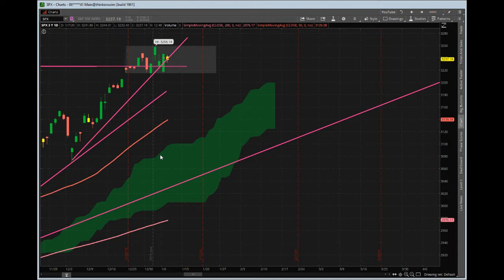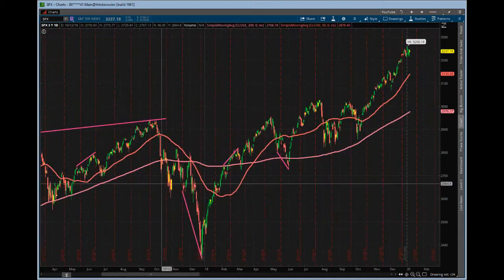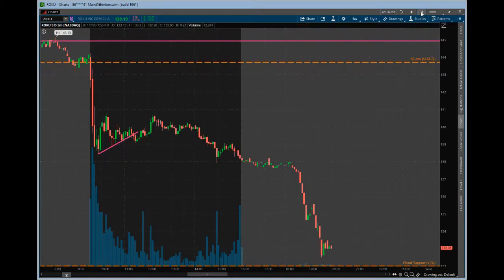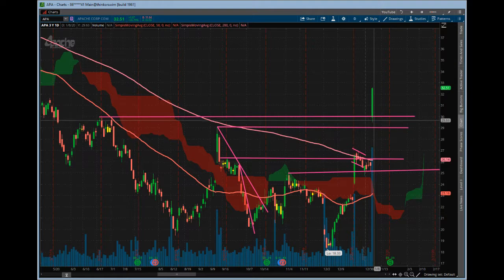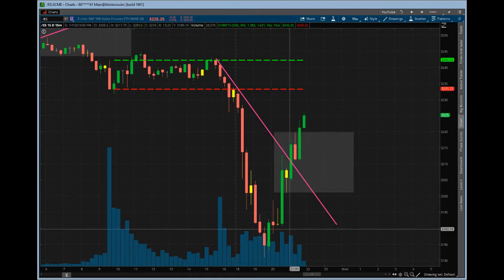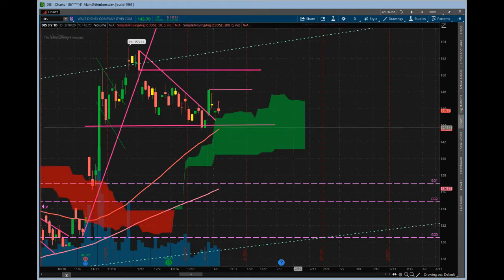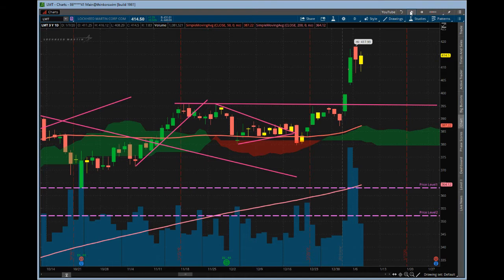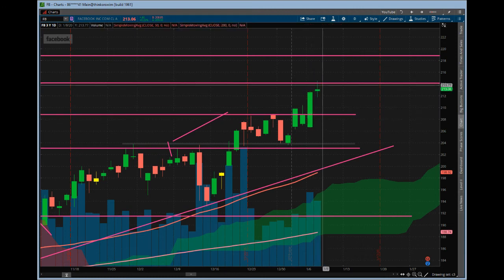Learn to Day Trade: Divergences - MACD